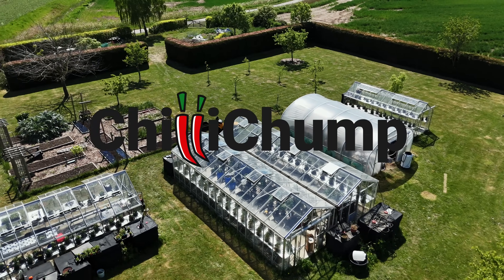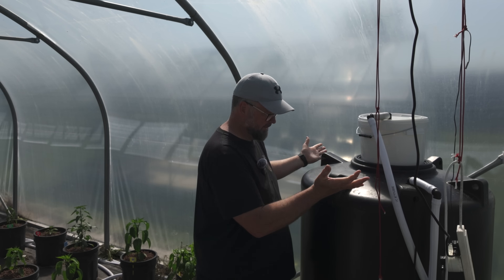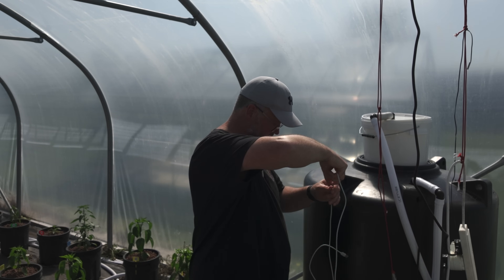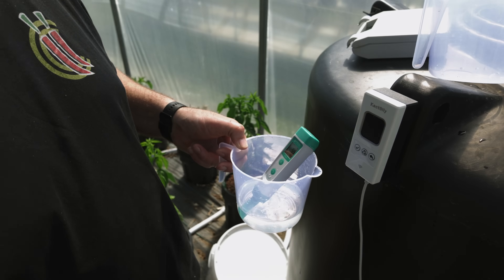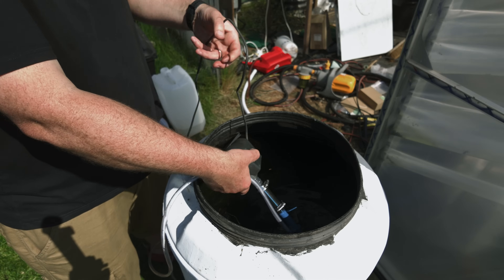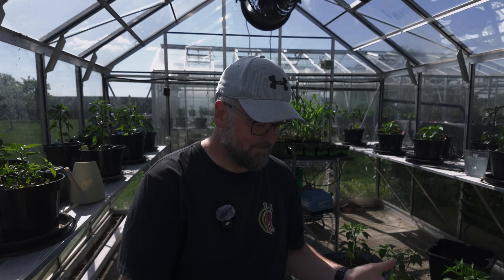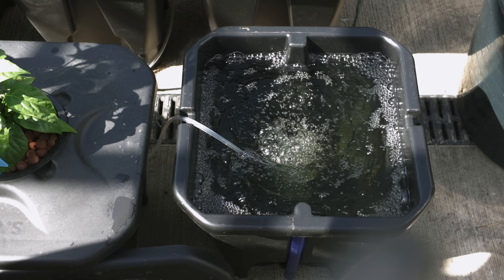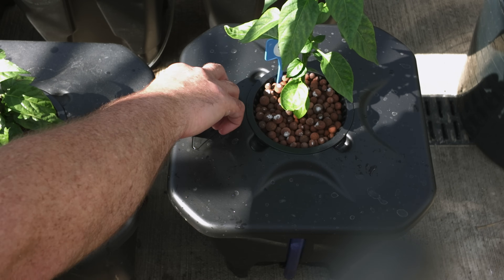Can DWC Outperform Ebb & Flood? (Ep 2: Hydro Wars)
Welcome to Episode 2 of Hydro Wars! This time, I built a full DWC system to go head-to-head with Ebb & Flood. Is it simpler? Better for roots?

Bubblegen Venturi

00:00:00 - Introduction to Hydroponic Systems
00:02:47 - Setting Up an Ebb and Flood System
00:06:34 - Deep Water Culture (DWC) Explained
00:09:36 - Venturi Aeration and Its Benefits
00:12:39 - Maintaining Oxygen Levels in DWC
00:15:44 - Comparing DWC and Ebb & Flood Systems